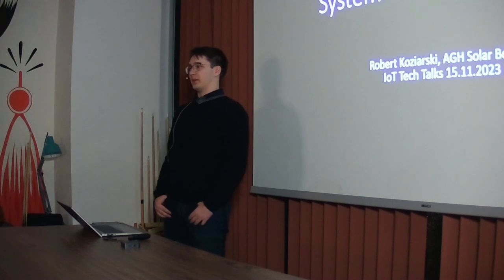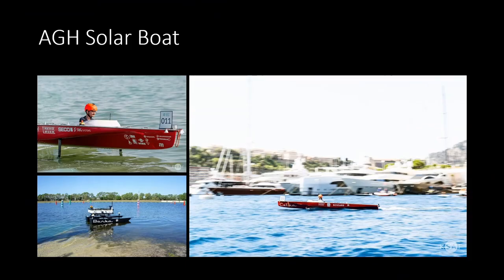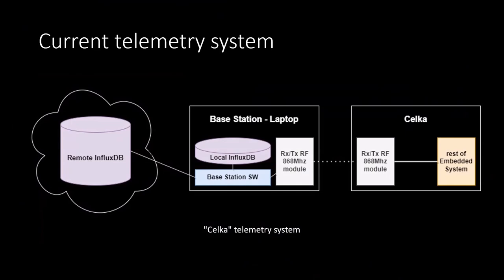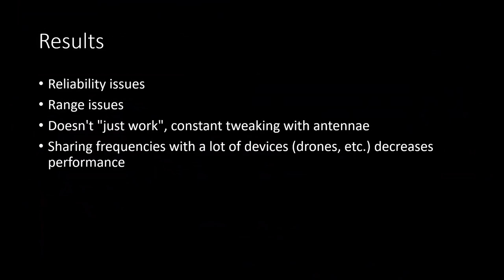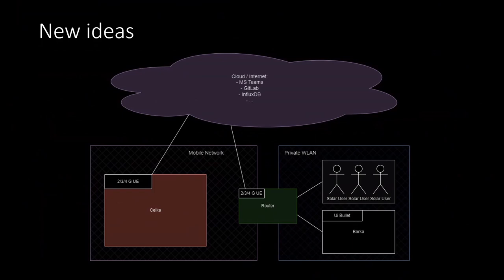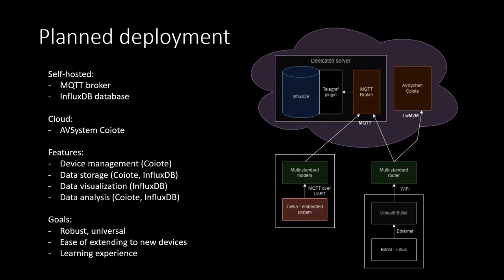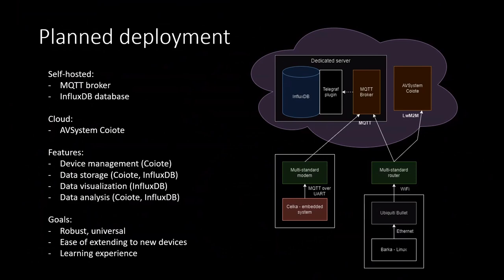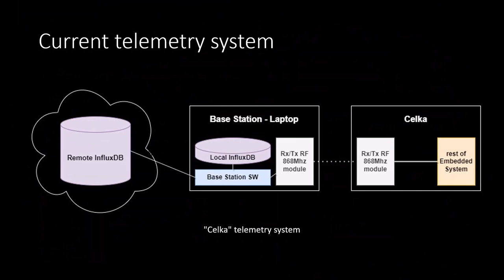IoT Tech Talks #1: Robert Koziarski - IoT - Enabled Telemetry for Naval Vessels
IoT Tech Talks #1

The third talk was held by Robert Koziarski:
IoT - Enabled Telemetry for Naval Vessels

The presentation covers the ongoing evolution of telemetry systems at AGH Solar Boat – a student science club that builds racing solar boats and autonomous boats. It describes current telemetry solutions and how IoT technologies enable the transformation to a more robust and universal telemetry system. It also explains how an IoT-based approach can future proof many similar systems.

1:05 - Introducing AGH Solar Boat
2:18 - Current telemetry system
4:00 - Autonomous boat “Barka”
5:23 - New ideas
13:15 - Questions